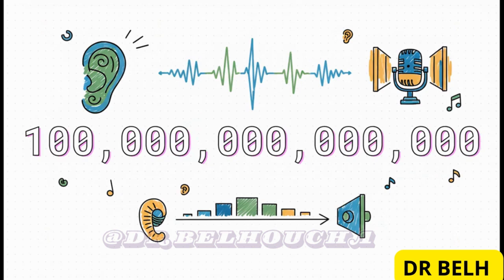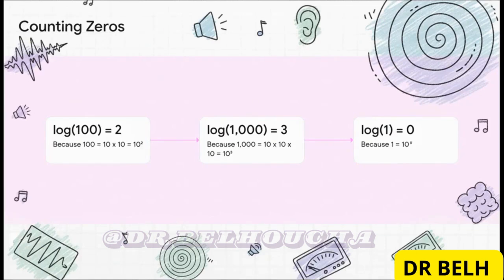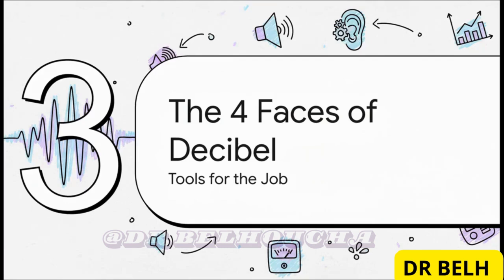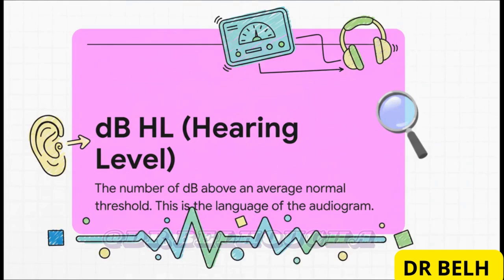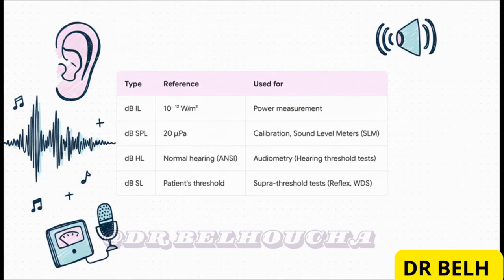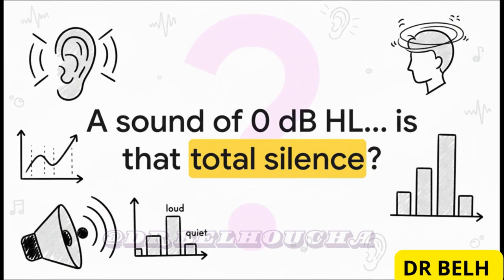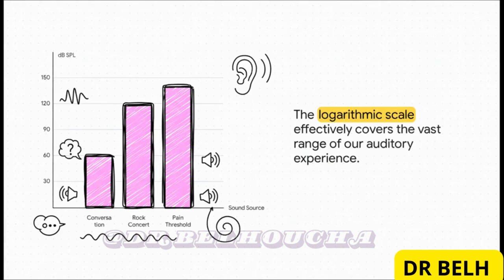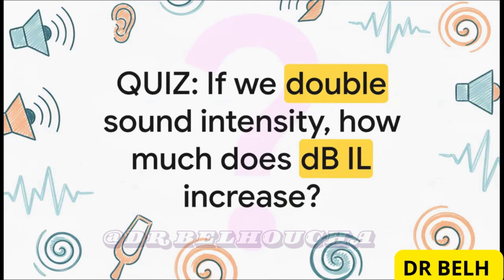Decibel Notation Explained: The Ultimate Guide to dB SPL, HL, and Hearing Health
/ Decibel Notation (dB) is the essential unit for expressing sound power or pressure ratios, simplifying extremely large numbers using a logarithmic scale. In this comprehensive, scientific breakdown, we explain the five fundamental aspects of the decibel and why it is considered a relative unit of measurement. We dive into the four key types: dB IL, dB SPL, dB HL, and dB SL, exploring their formulas and specific applications, from sound level meters to audiometry. Learn the crucial difference: 0 dB means the output equals the reference, not silence. Understand how doubling sound pressure adds 6 dB SPL. Protect your hearing!